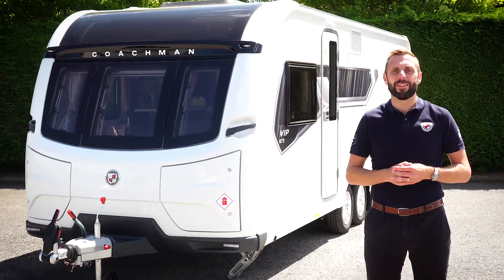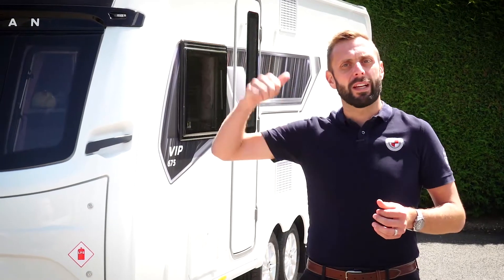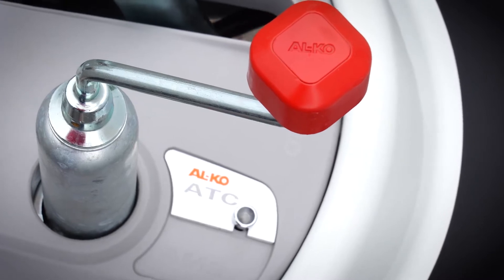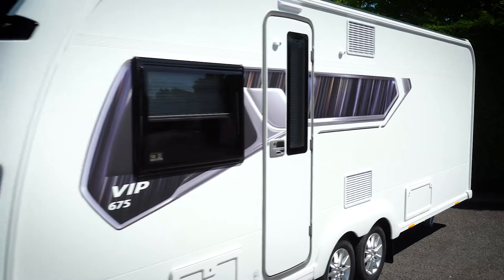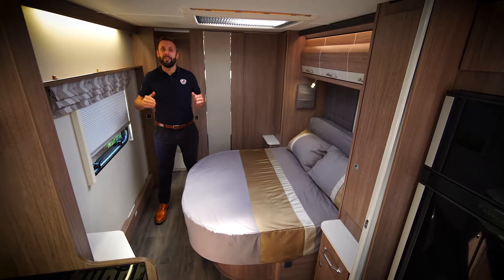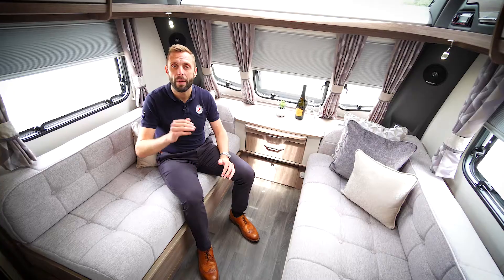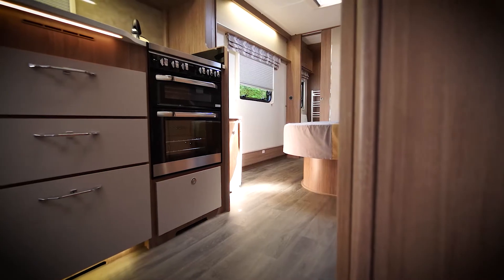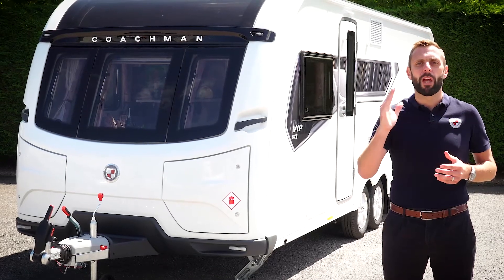2023 Coachman VIP 675